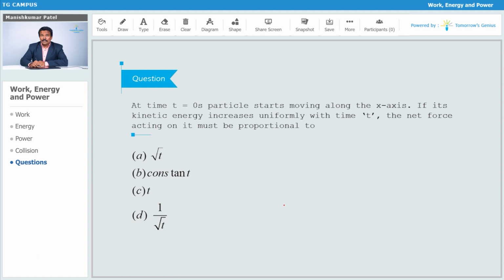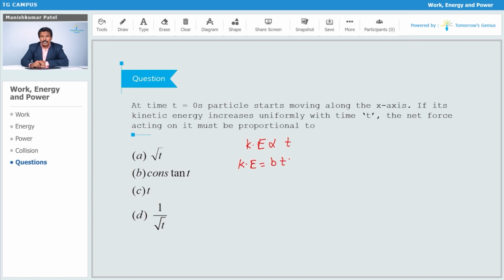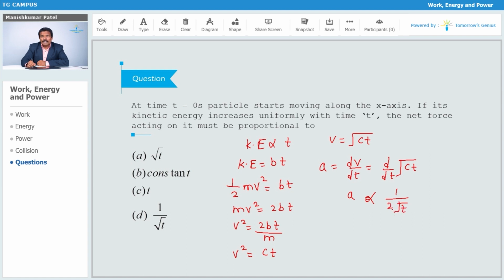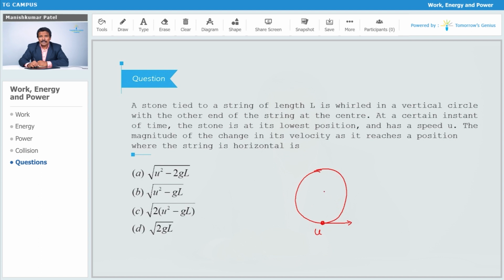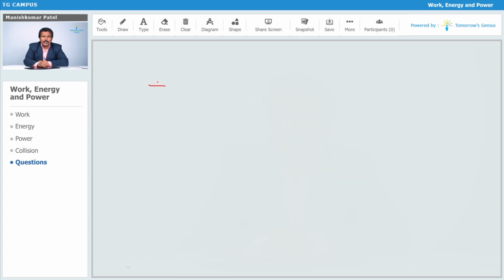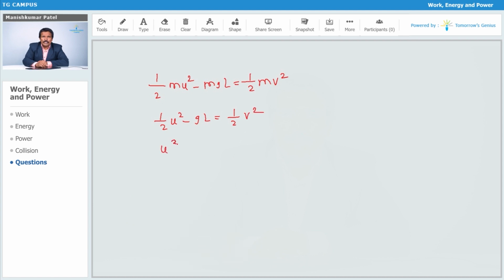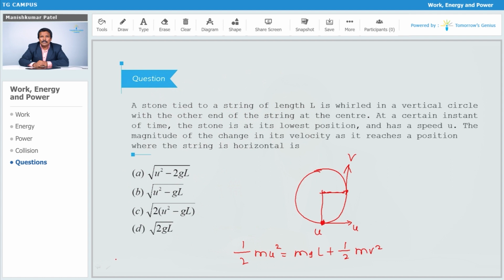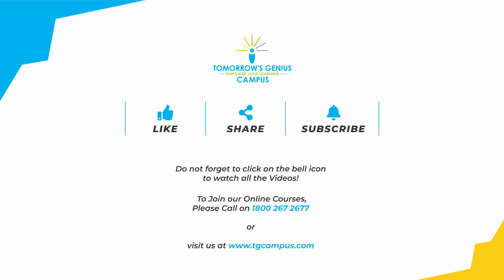Work Energy Power | Numerical | Part 9 | Physics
In this video, we will see some questions about numeircals part - 9

Topics covered:
What are Numericals?
Define Numericals
Types of Numericals